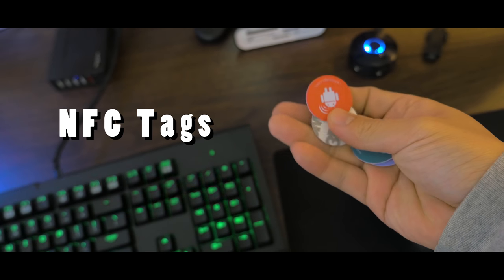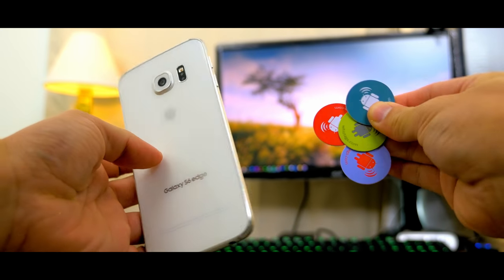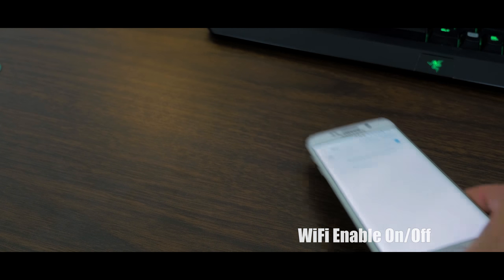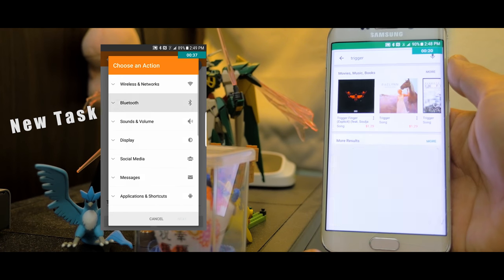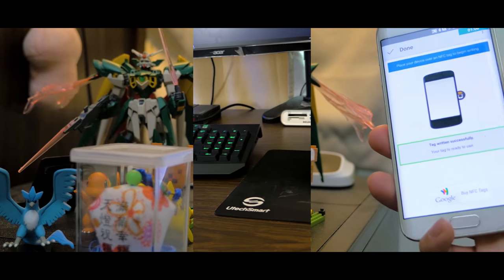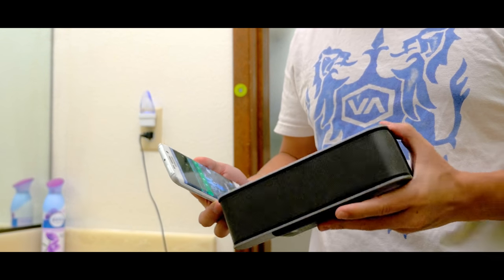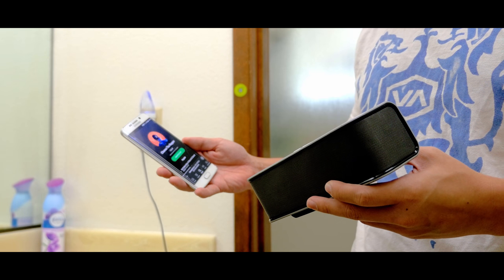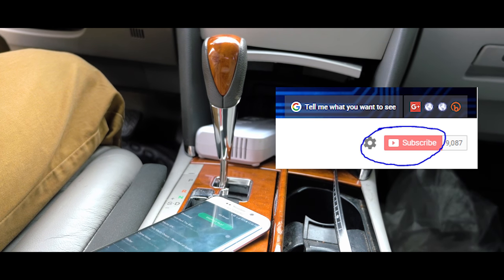Review: NFC Tags (Near Field Communication)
The Tags I Bought
Other Ones